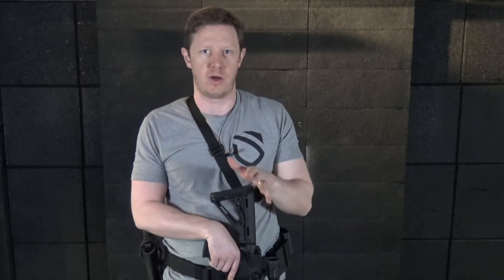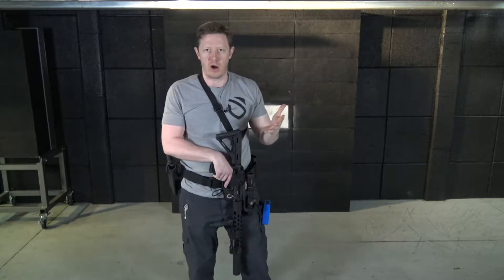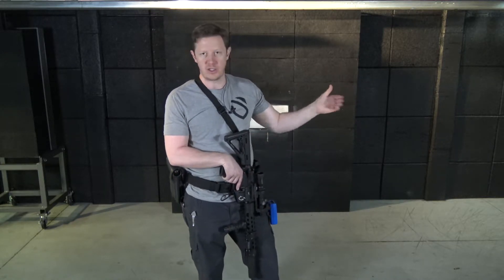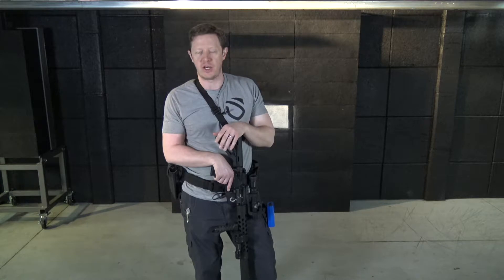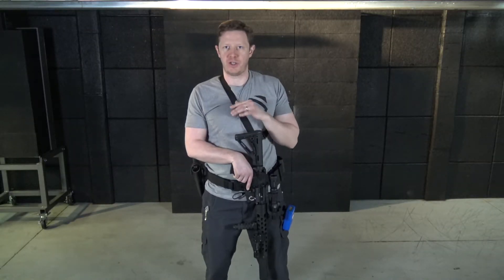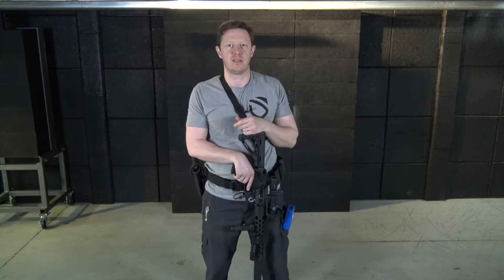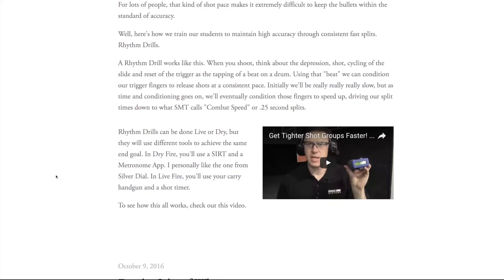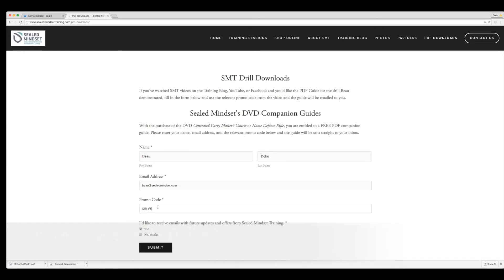Rifle Drill of the Week #8 | Line of Sight Transition w/ Hammers | Sealed Mindset Training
This week we're working our Hammer Pairs again and we're adding a Line of Sight Transition for good measure.